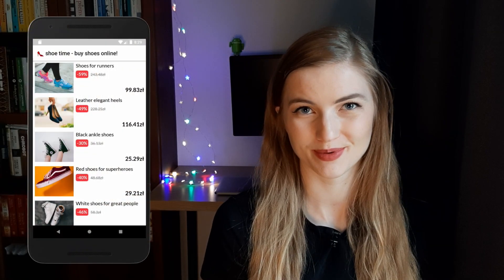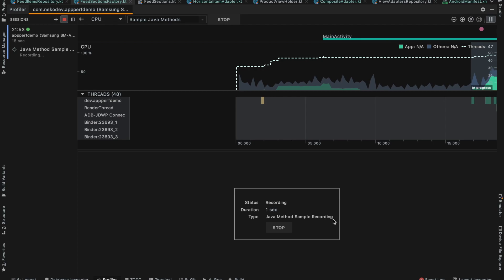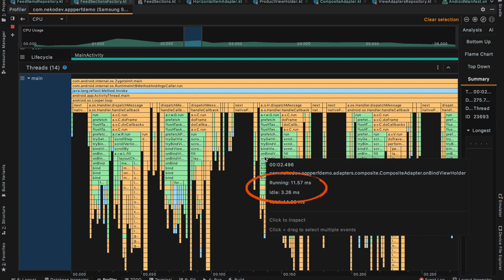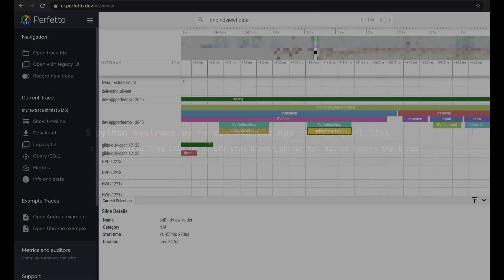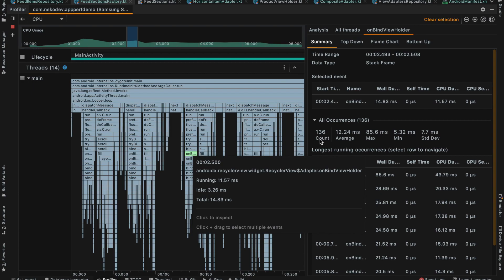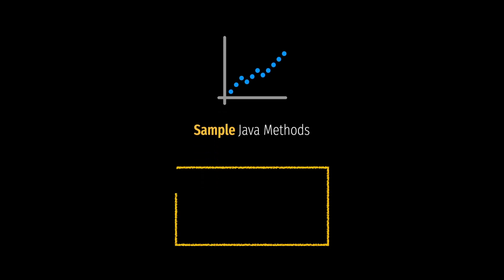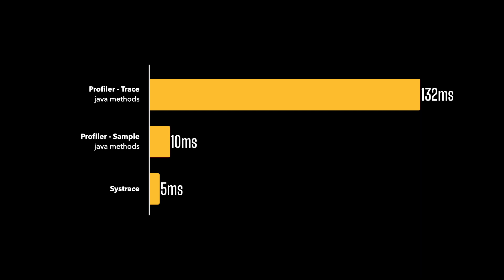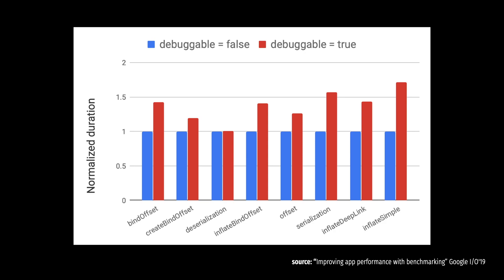Can you trust time measurements in Profiler?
In this video, I'll explain why the time measurements that you see in Profiler in Android Studio are much less accurate than you might expect.

0:00 Intro
0:42 How we look for performance problems
1:16 Can we trust those results?
2:00 Sample java methods
2:23 Trace java methods
3:52 debuggable = true
5:06 What now?